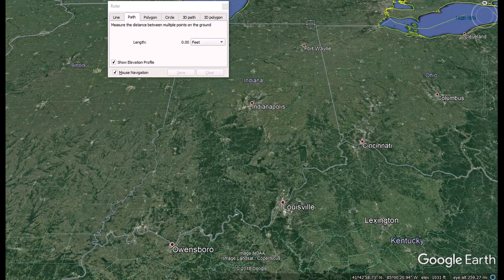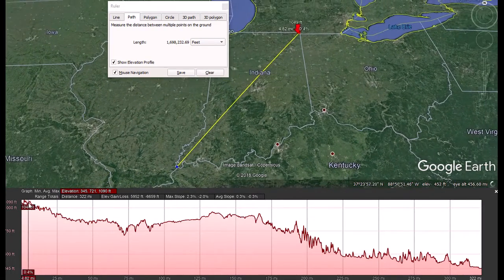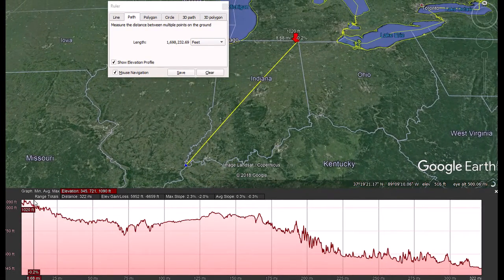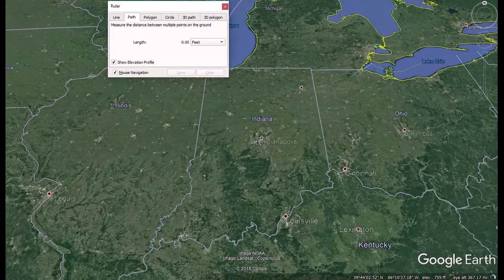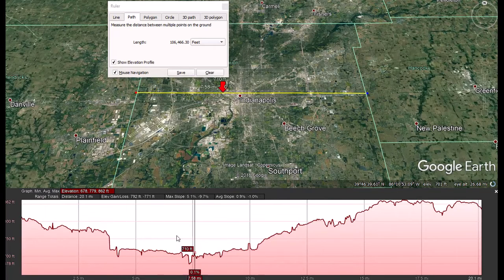Topographic Profiles: Indiana and Indy